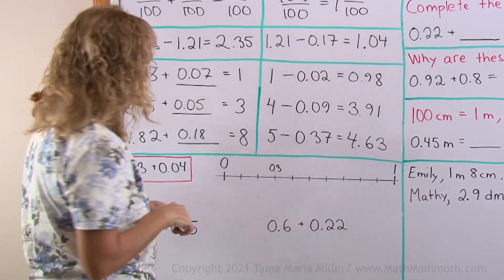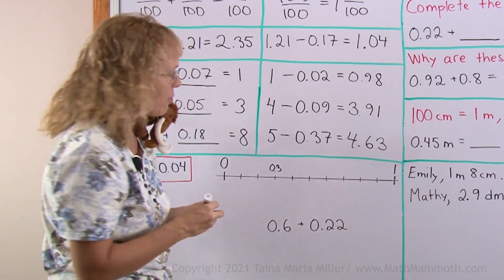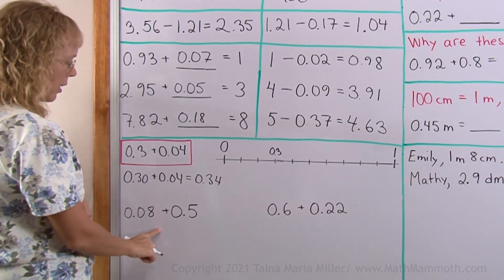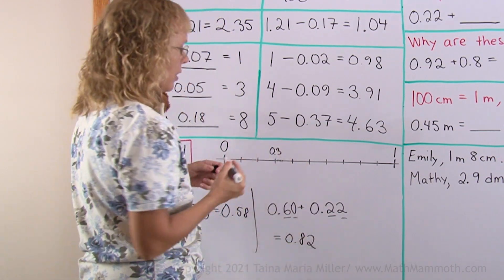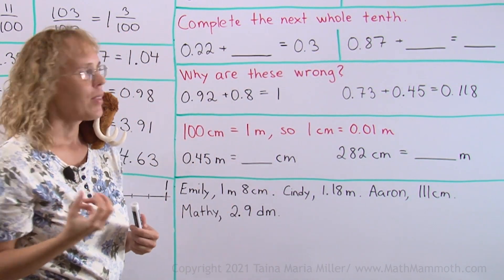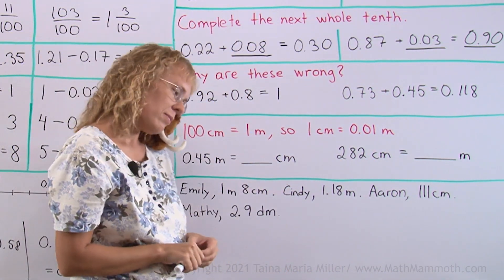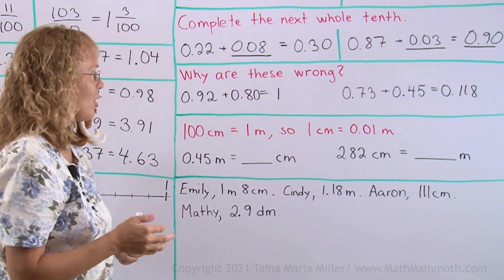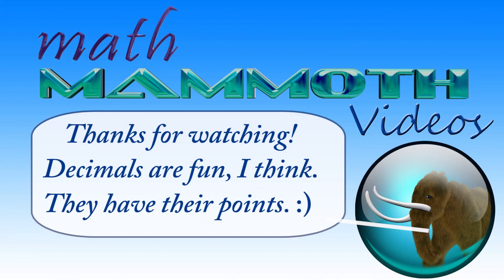Adding decimals mentally, part 2 (4th grade math)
In this 2nd part, we learn how to add decimals (with mental math) when one number has 1 decimal digit and the other has 2, such as 0.3 + 0.55. Some children add 3 + 55 = 58, and give the result as 0.58. Instead, we need to think of 0.3 or three tenths as 0.30 (30 hundredths). Then the addition is easy: 0.30 + 0.55 = 0.85.